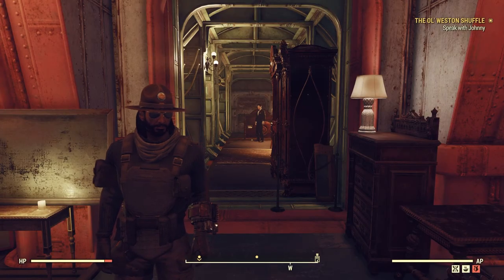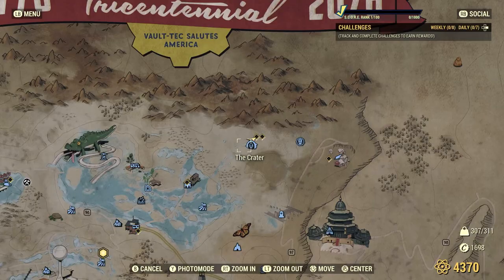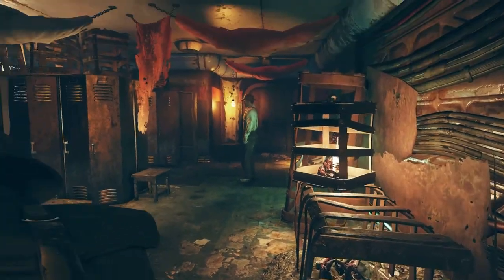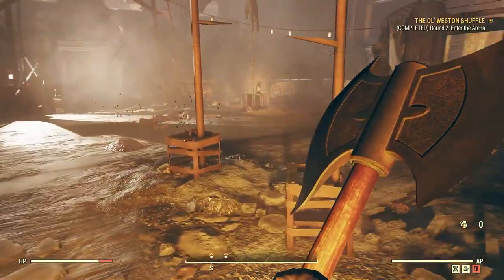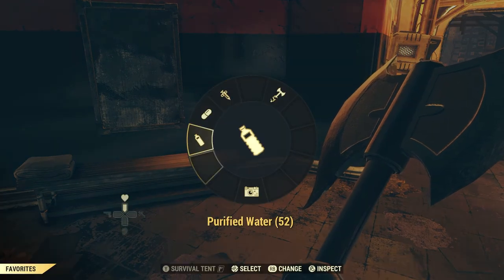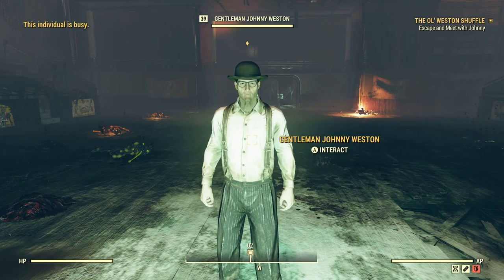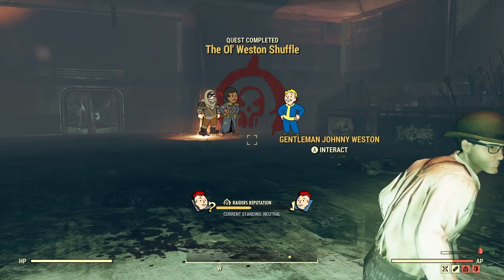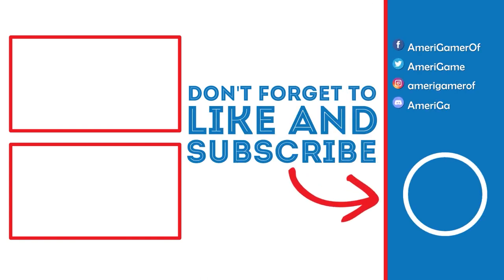THE SEPTIC SURVIVOR! | Fallout 76 Wastelanders Lets Play (Part 29)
In this video, we will be fighting in an arena to attempt to save someone.